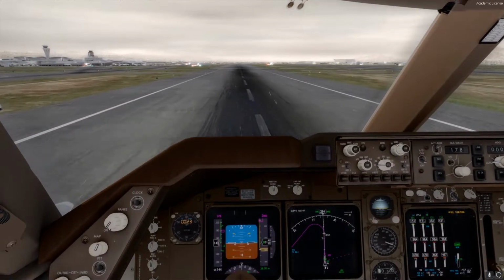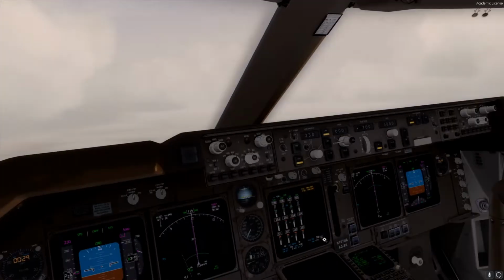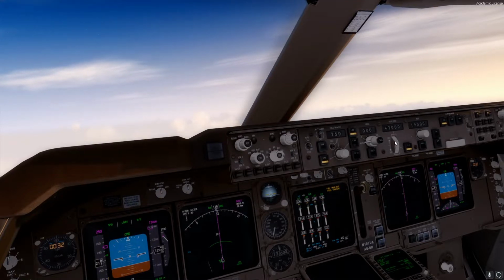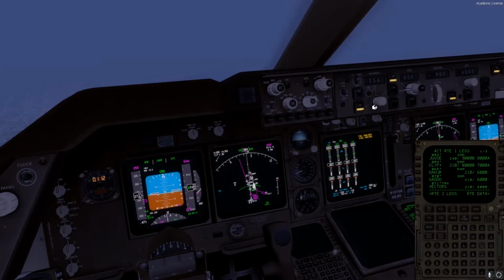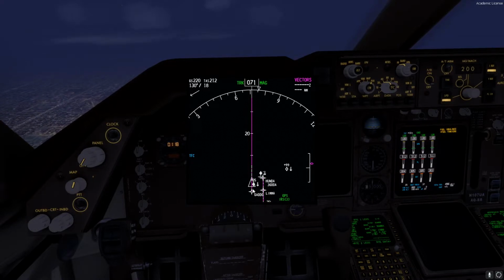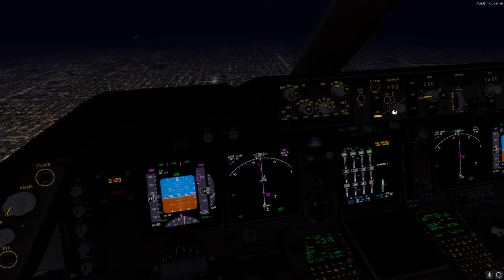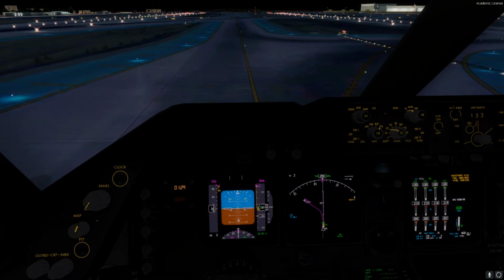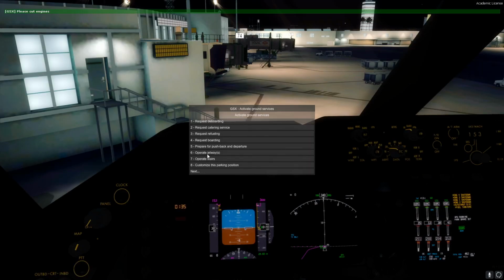[P3D4] FULLY LOADED 747-400 | KSFO - KLAX | VATSIM